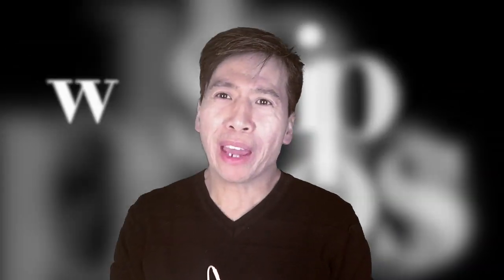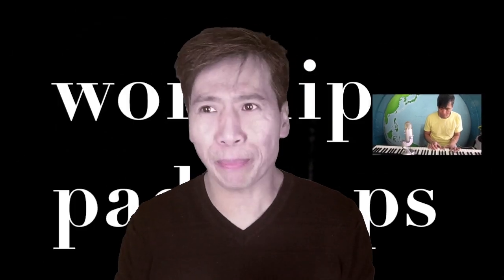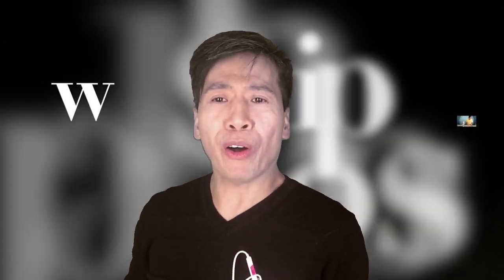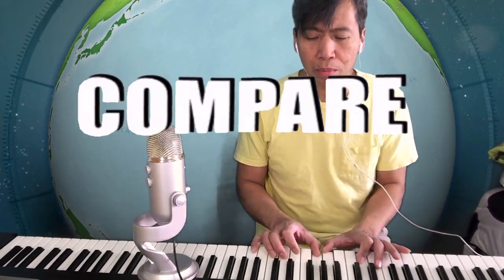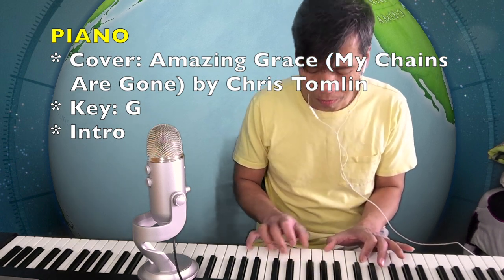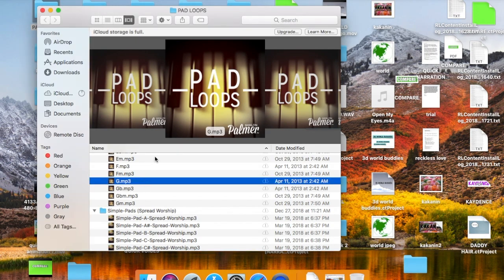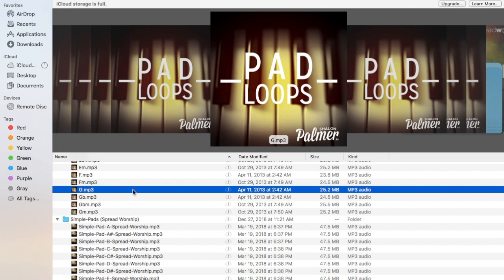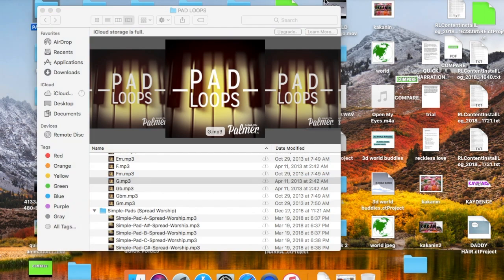QUICK Worship (V#2): Worship Pad Loops (part 1)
Worship Pad Loops demo and 'Amazing Grace (My Chains Are Gone)' COVER